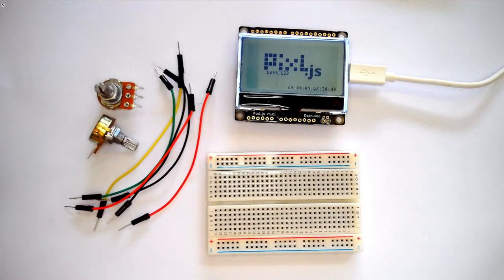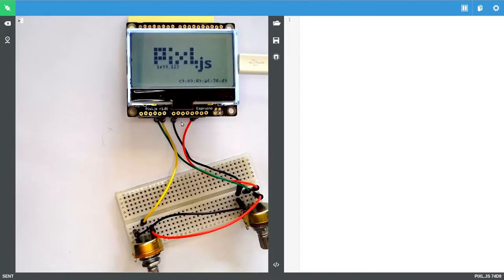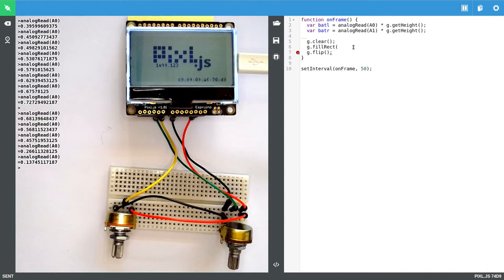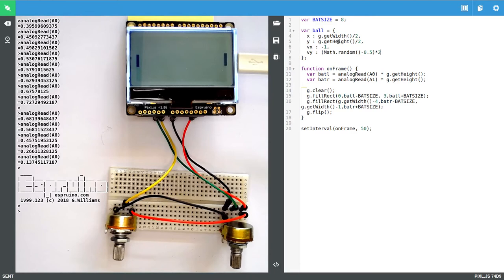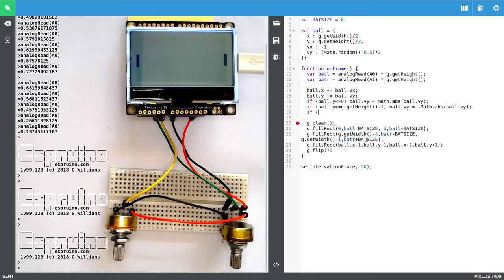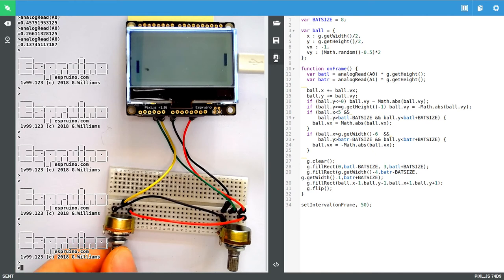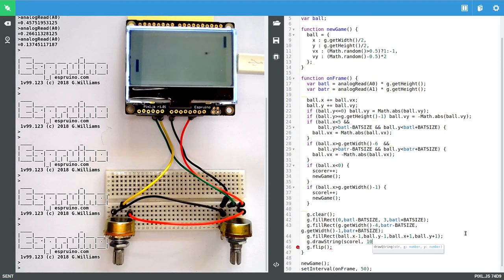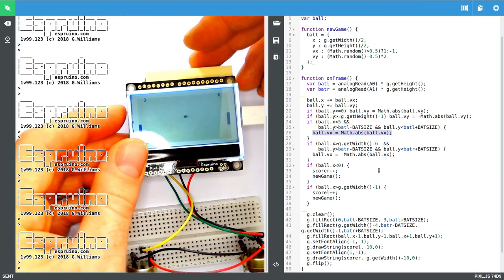DIY Pong Game in 15 minutes!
Create your own Pong game in under 15 minutes with Pixl.js.